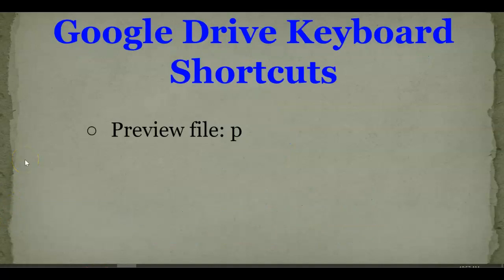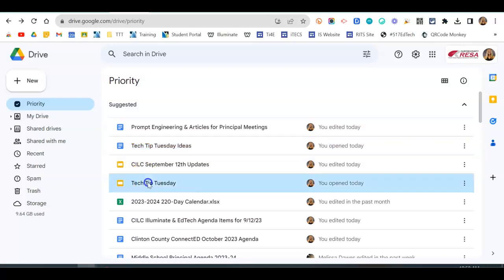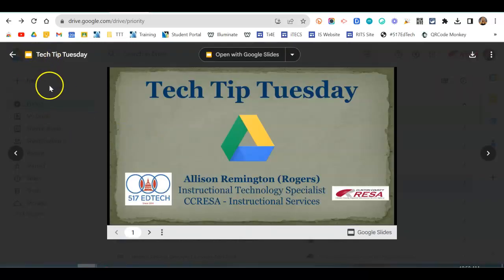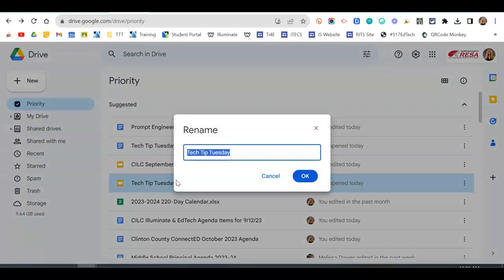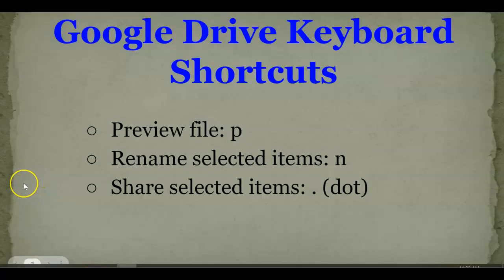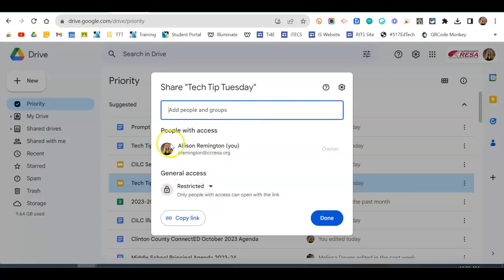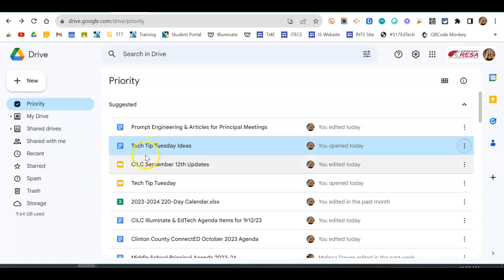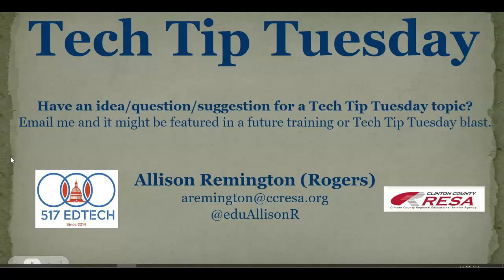Tech Tip Tuesday - Google Drive Keyboard Shortcuts